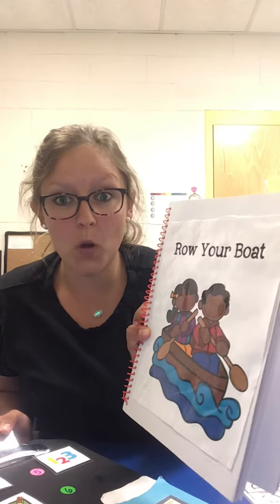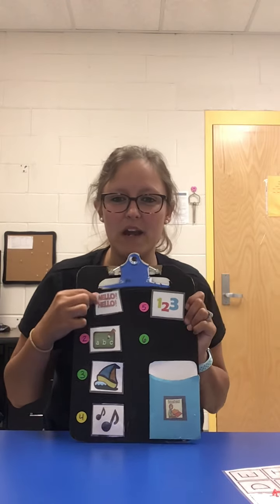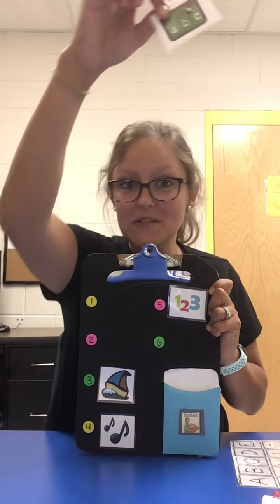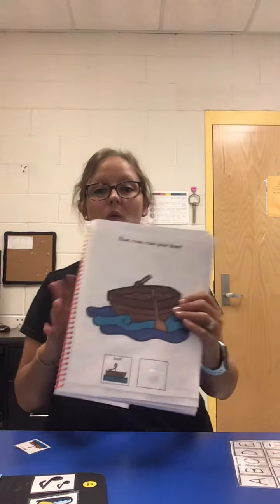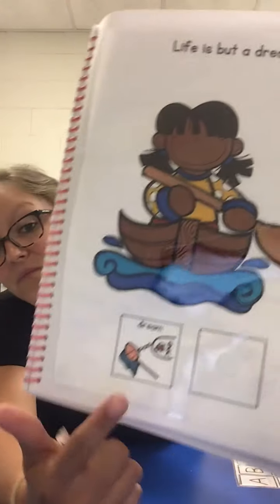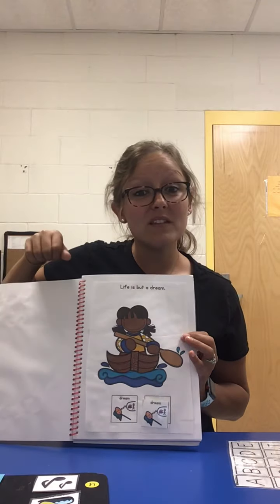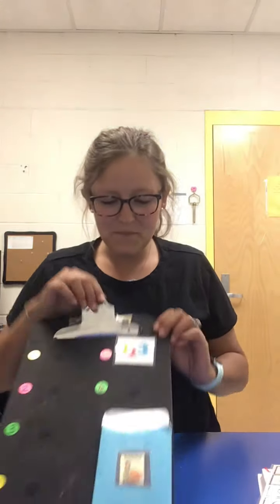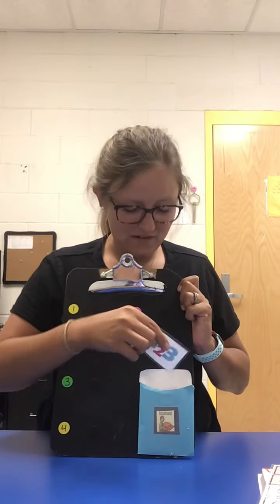ESY Week 3 circle time